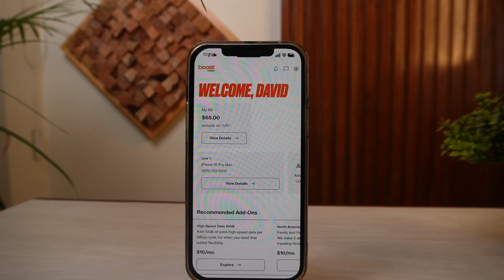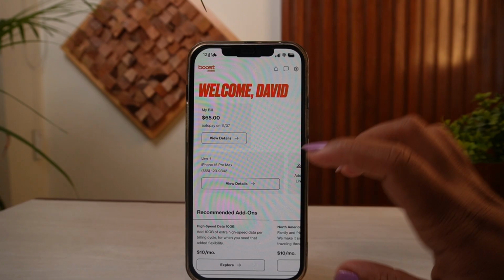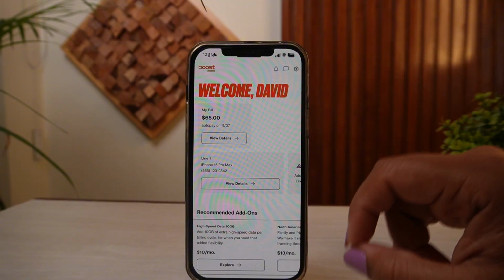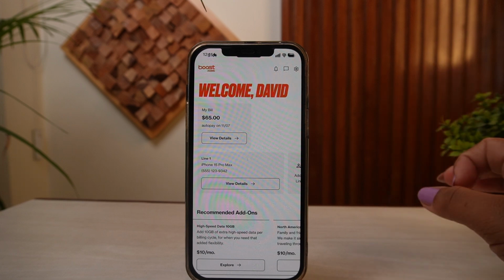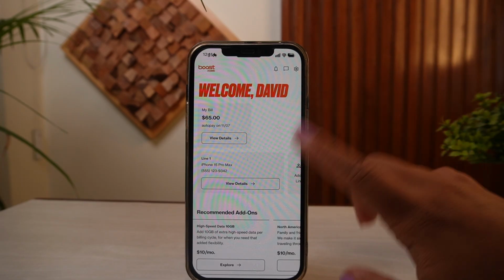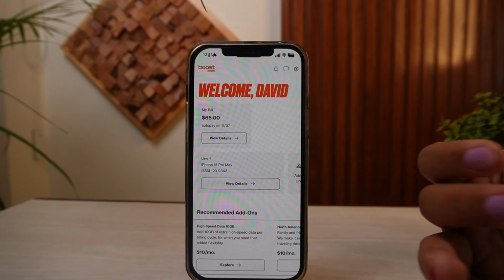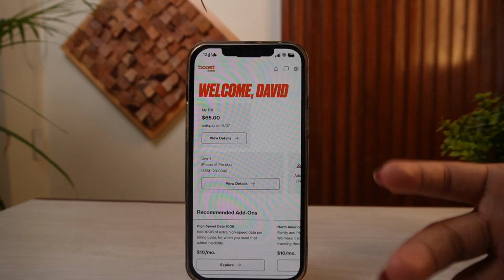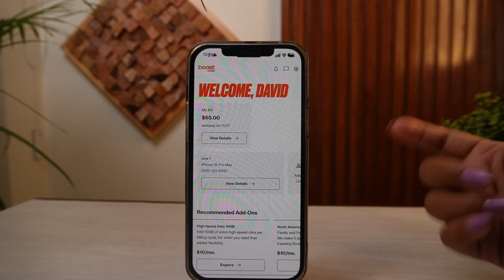How to Cancel Boost Mobile Plan Online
Want to cancel your Boost Mobile plan online? In this video, you'll learn how to cancel your Boost Mobile service step by step. Whether you're switching carriers, changing your mobile plan, or no longer need the service, this guide will help you manage your account and complete the cancellation process.

We'll show you how to access your Boost Mobile account, review your plan details, stop automatic payments, request cancellation, check your billing status, and understand what happens to your phone number and service after canceling.

This tutorial is perfect for Boost Mobile customers who want to cancel their plan without confusion. Follow these simple steps to avoid unexpected charges and make your transition to another carrier as smooth as possible.